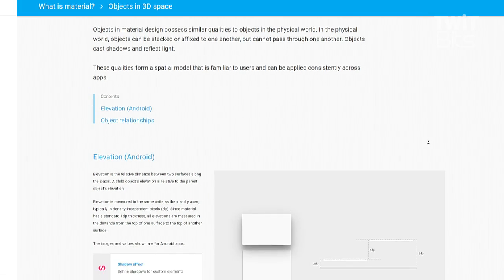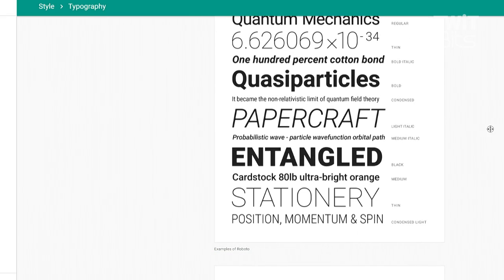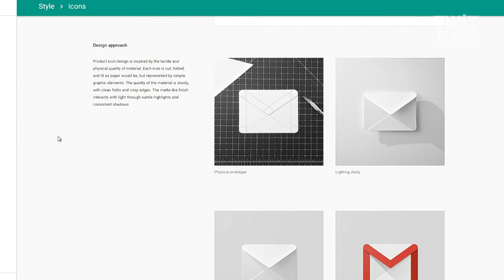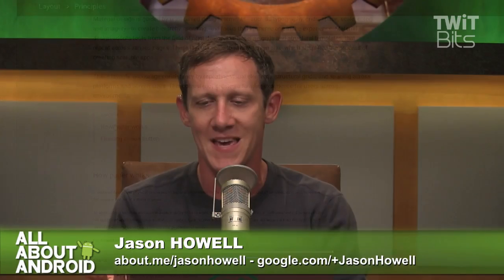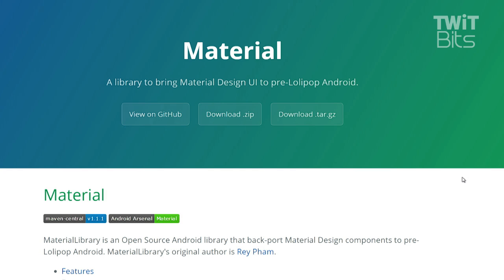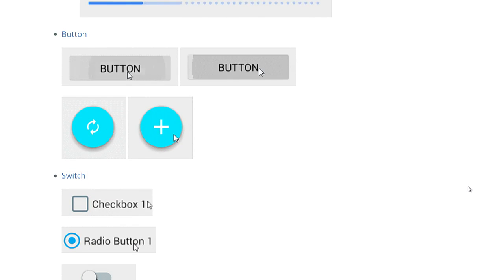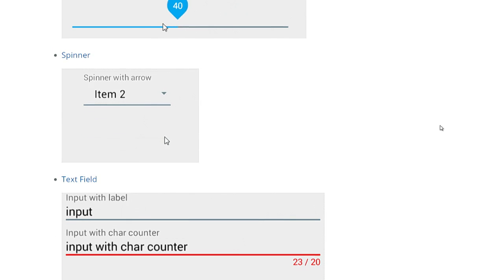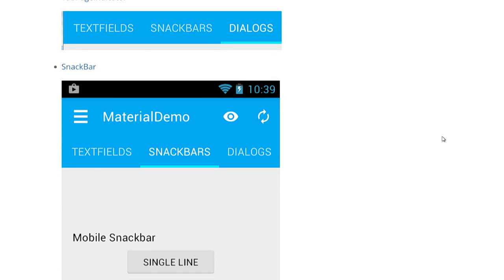Material Design: All About Android 214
Liam Spradlin takes some questions about Material Design and Android.